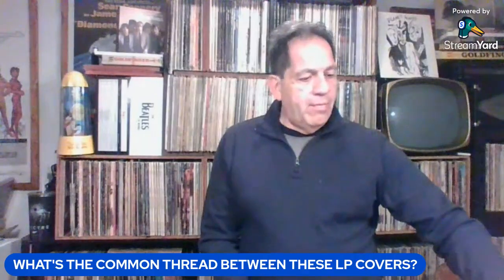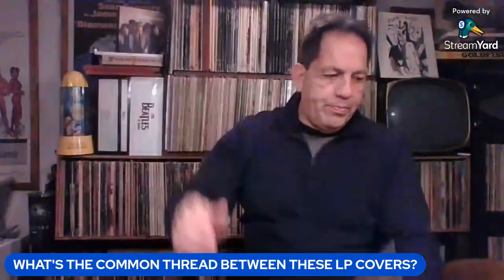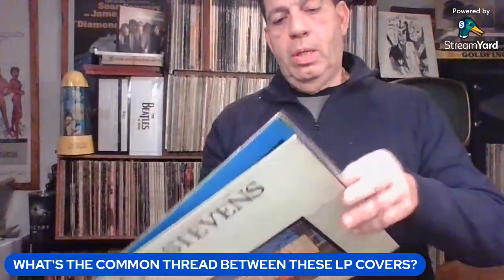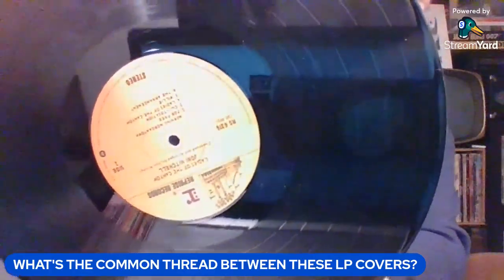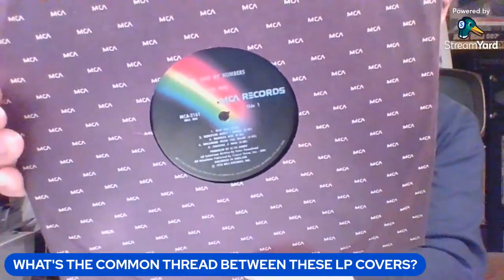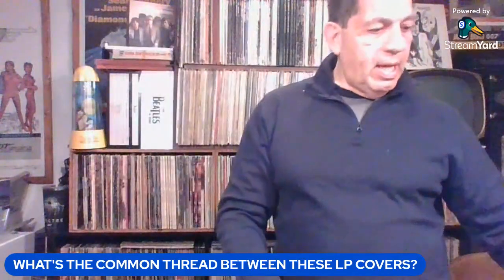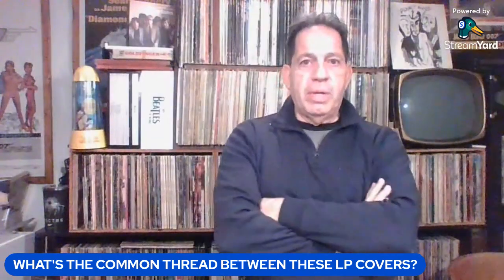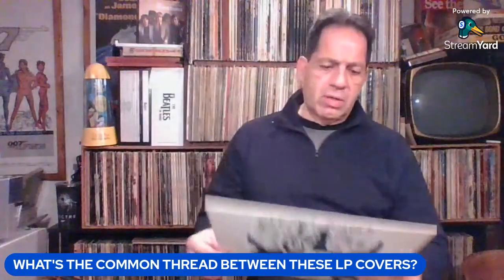WHAT S THE COMMON THREAD BETWEEN THESE OG LP ALBUMS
ICONIC CLASSIC ROCK VINYL ALBUMS WITH COVER ARTWORK BY THE ARTISTS THEMSELVES.